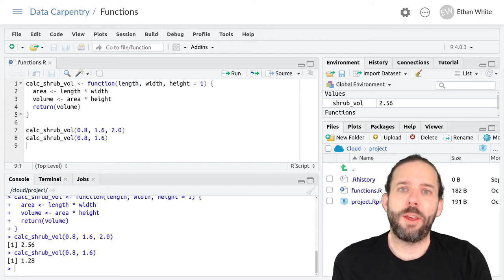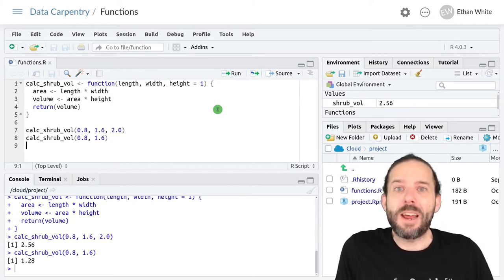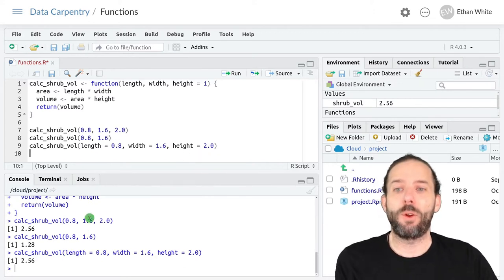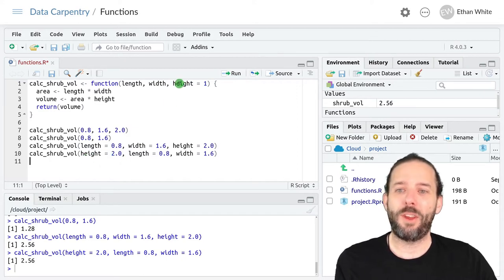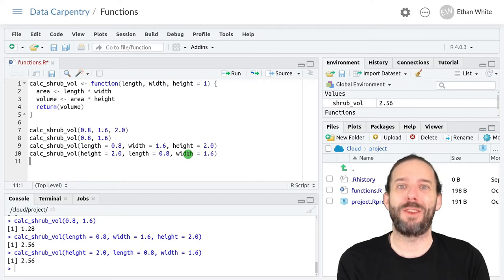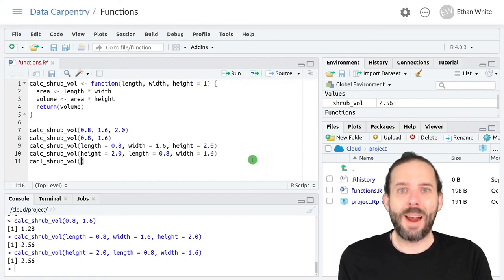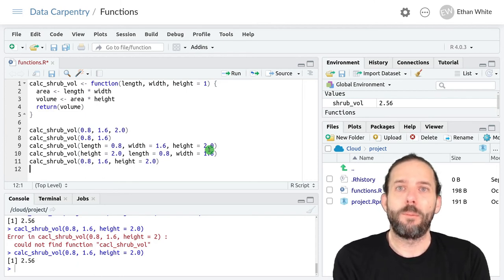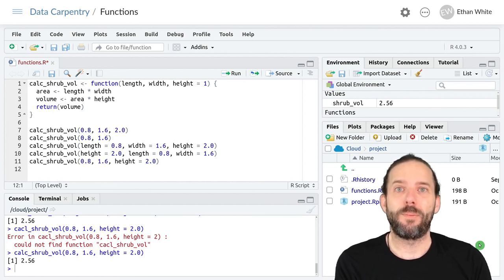Writing And Using Your Own Functions in R: When To Use Named And Unnamed Arguments